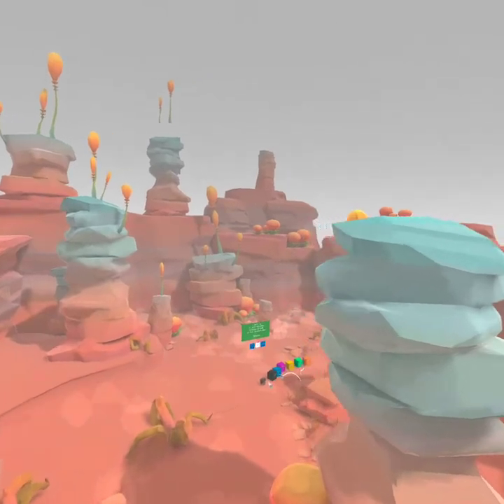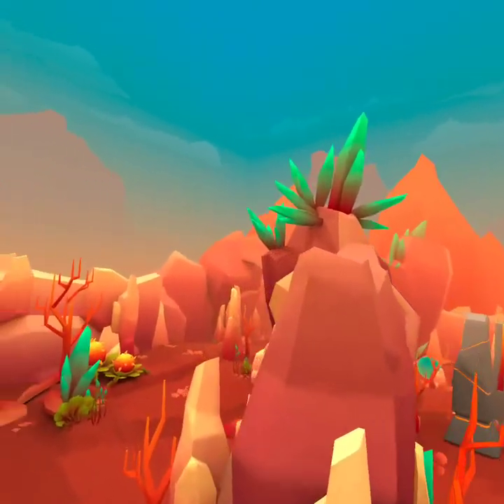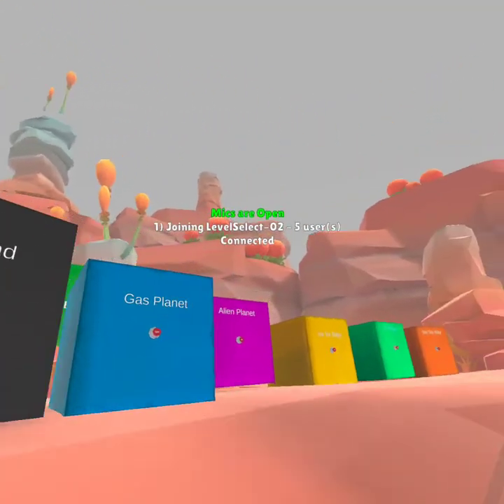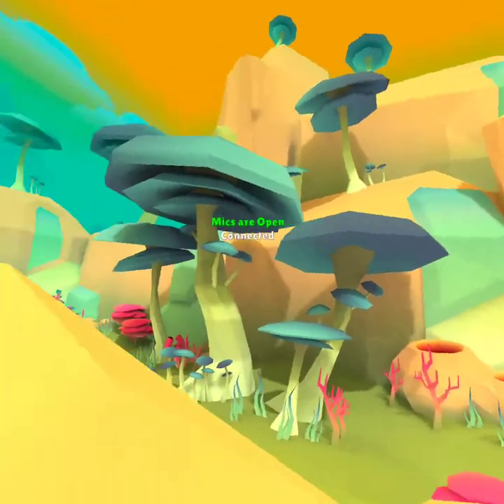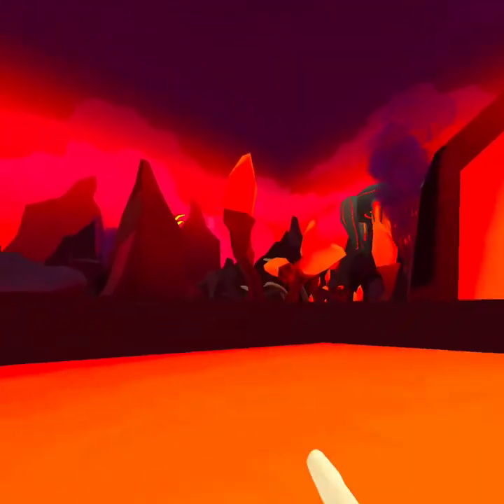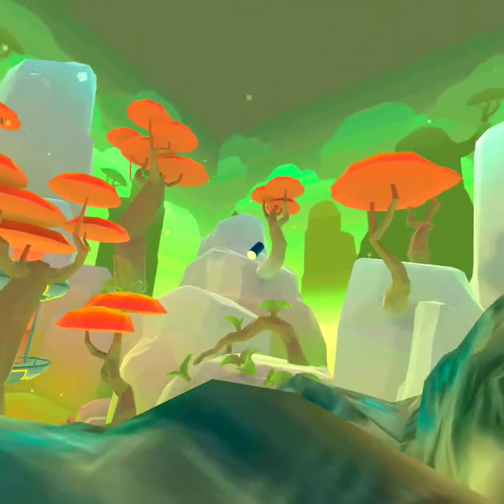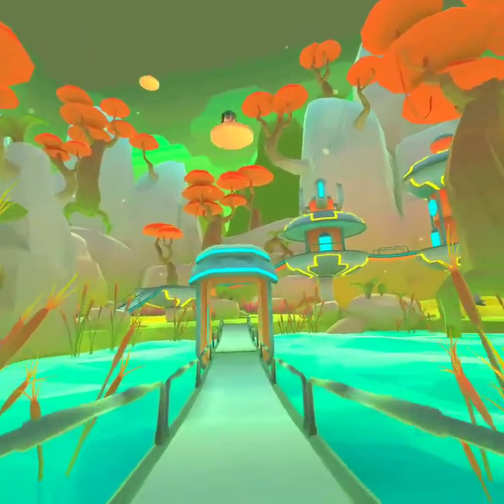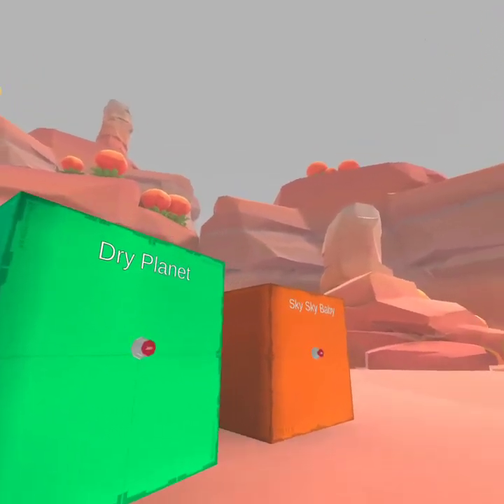Flying squirrel chase gameplay and showing maps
fly squirrel chase is like gorilla tag but your a squirrel how to danload go to shop search Flying squirrel Currently or it well not work Then it well say app lab one app press it then donload